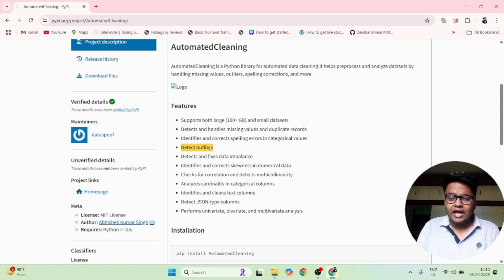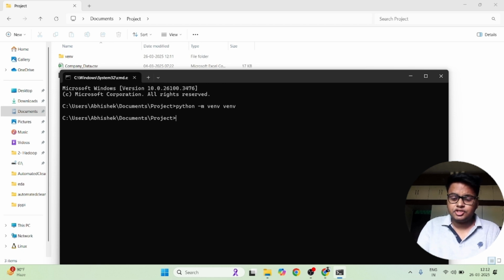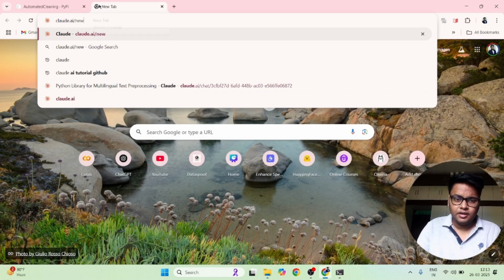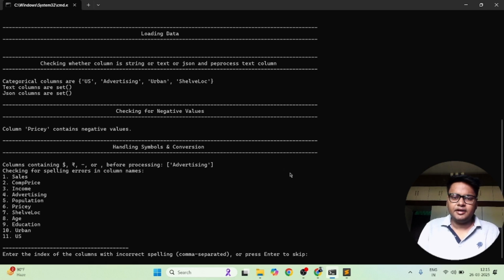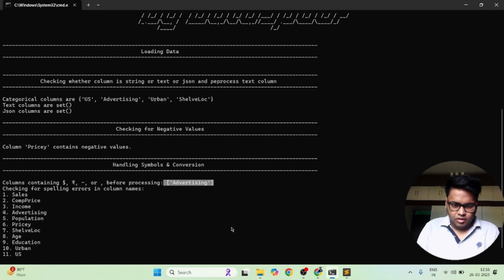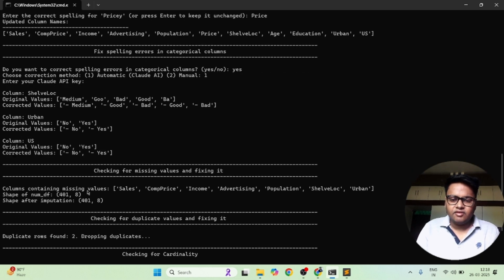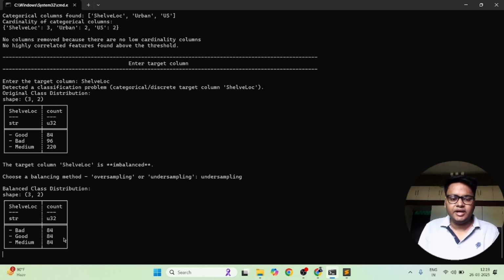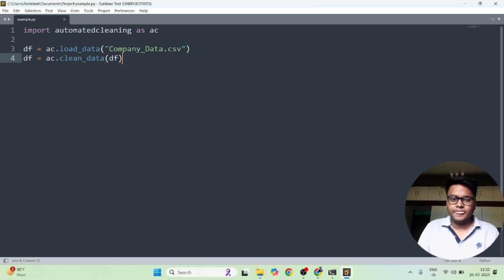Automated Data Cleaning and EDA in just 3 lines of code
In this video you will learn how to perform automated data cleaning and EDA in just 3 lines of code